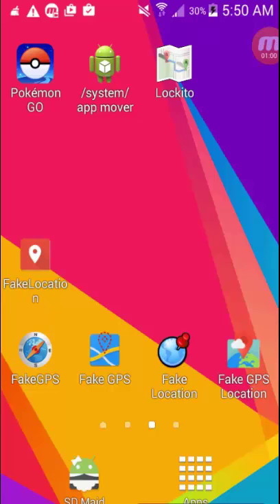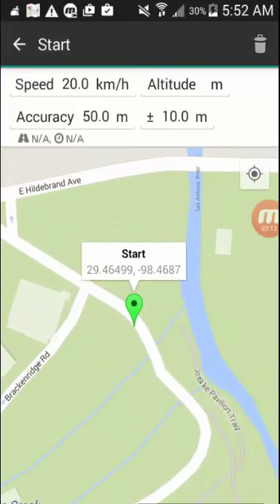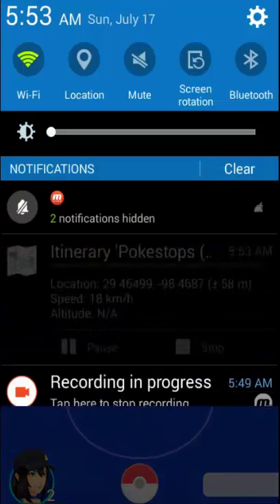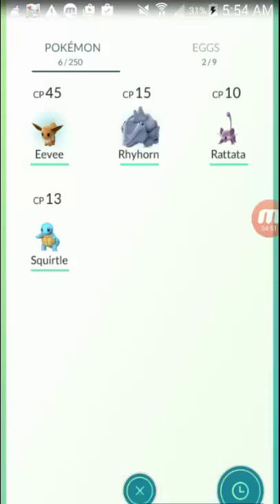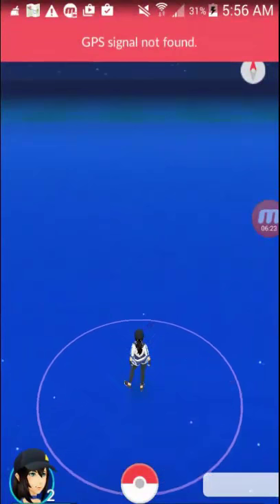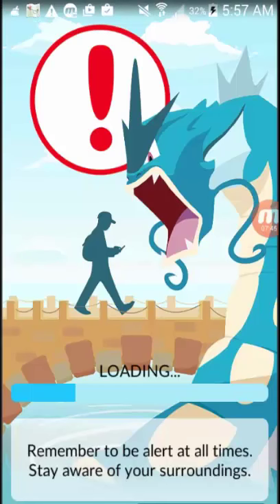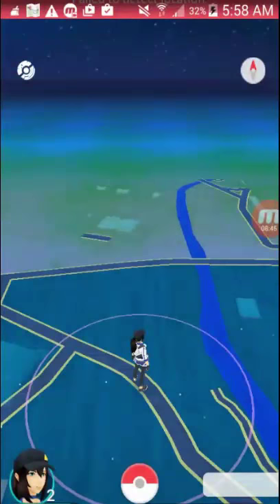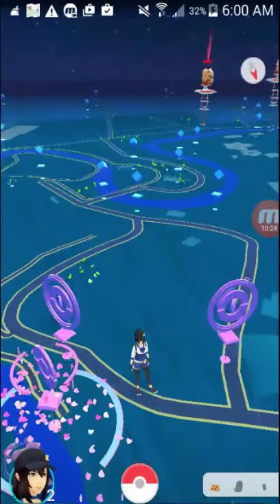HOW TO HACK POKEMON GO GPS!! [EASY NEW METHOD!!!] (ROOT) [NO XPOSED INSTALLER!]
now for the tag spam
pokemon
pokemon go
pokemon hack
go
pokemon go hack
pokemon go gps hack
GPS
easy hack
fast